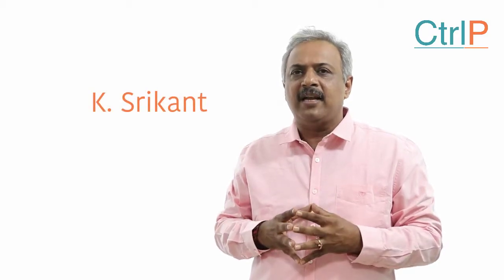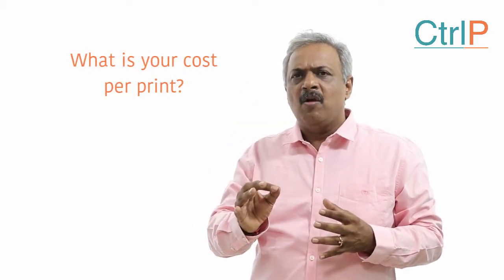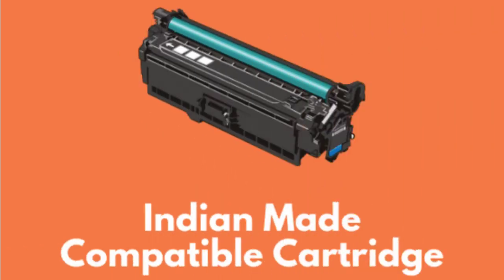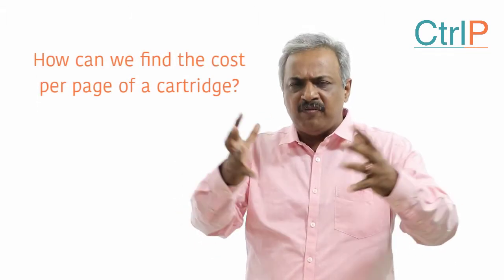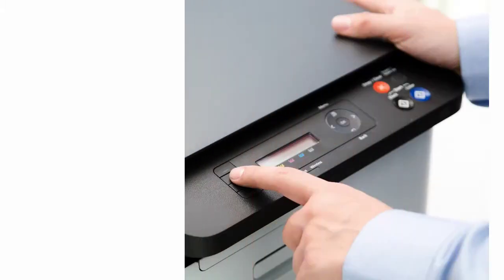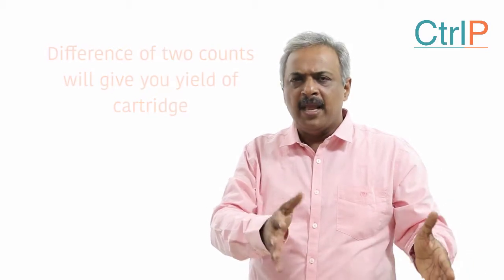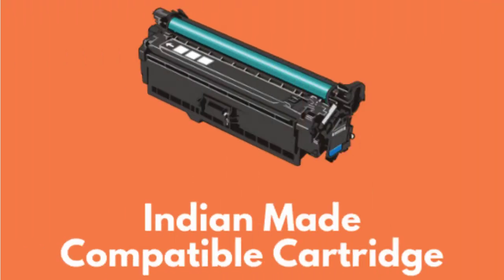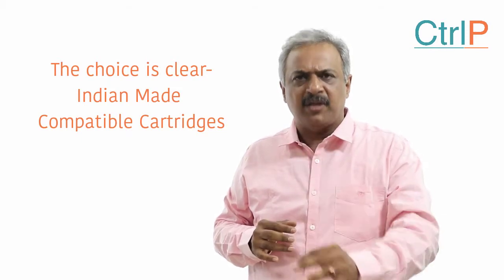Why page yield of a cartridge is important?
Lot of business owners are absolutely unaware of "What is the cost per print of their cartridge?"

They are only aware of what is the cost they are paying for their cartridge regardless you buying a refilled cartridge or a cheap Chinese compatible cartridge.

Niether of these two cartridge are made by people who understand cartridge or technology used for making cartridges and printers.

Their only criteria of selling these two cartridges is price. When any product is sold on price there is a huge compromise on the quality and running of the product.

The page yield of these two cartridges,   refilled cartridge or a cheap Chinese compatible cartridge shall never be in comparison to original cartridges.

This when you will compare with an Indian Made Compatible Cartridge, the running of this will be as good as that of Original Cartridge in terms of quality and yield.

How to find out the page yield of a cartridge?

When you insert your cartridge in the printer, go to menu settings note down the count of the printer. Do the same again when you are inserting a new cartridge.

Now deduct the first and second count. The difference of these counts will be the yield of the cartridge.

Our Indian Made Compatible Cartridge stands at a cheaper price, the prints you do on this cartridge will be at cheaper price as compared to  a refilled cartridge or a cheap Chinese compatible cartridge.

So choose the right one.